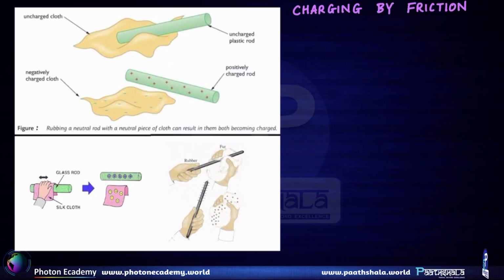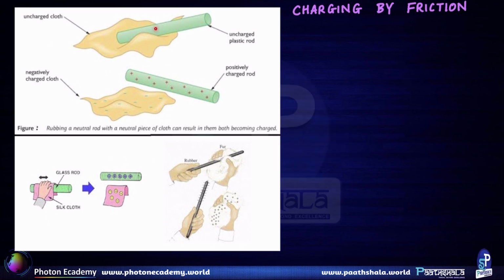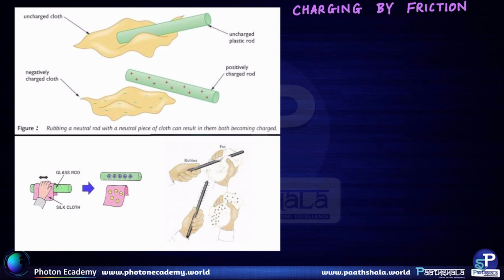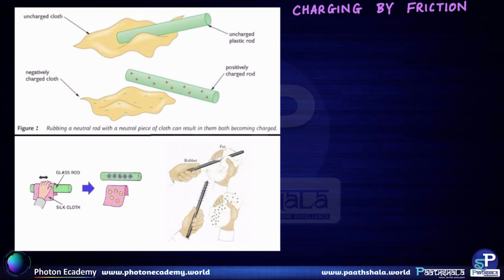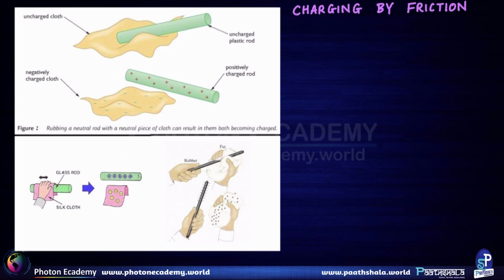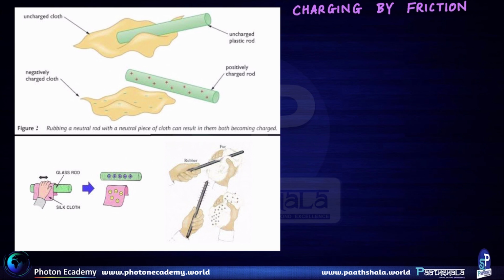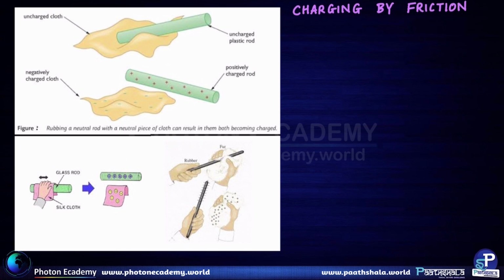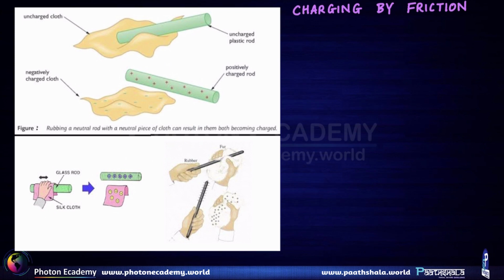T1 Charging by Friction | Electrostatics by Zenith Sir